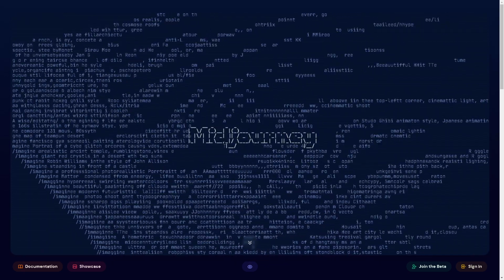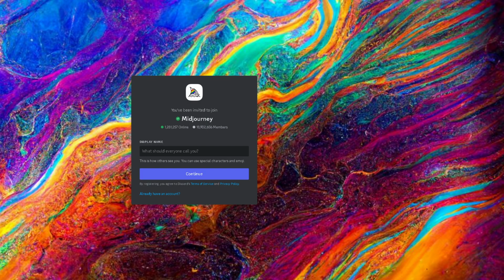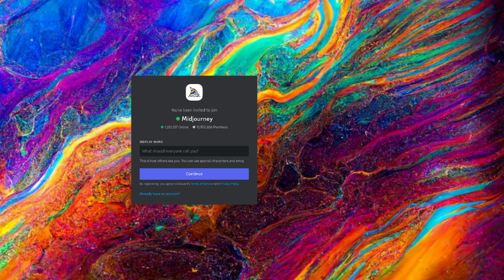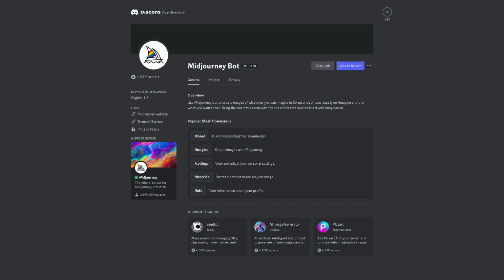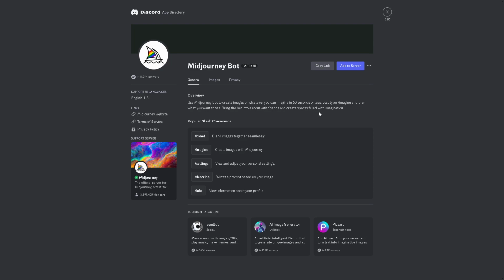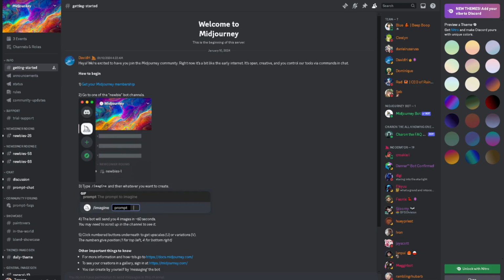How to Activate Midjourney V6 2024 (Midjourney V6)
If you don't know how to activate Midjourney V6, please check out my video, because in this video I will show you the best way to do this!